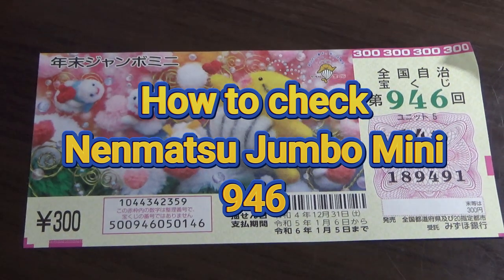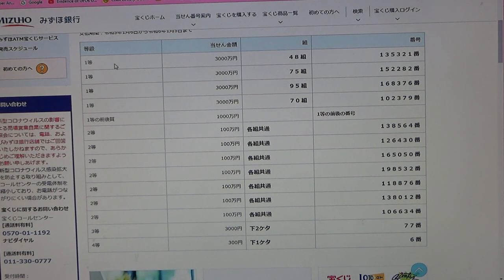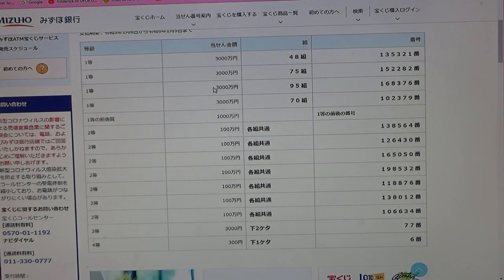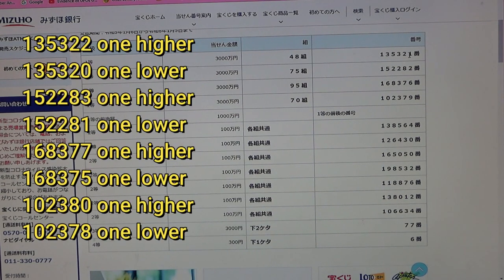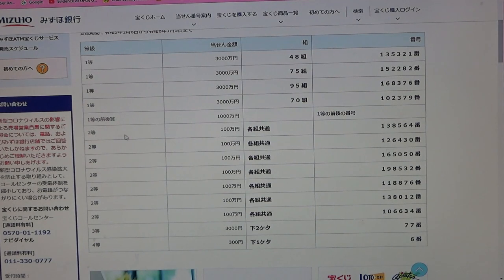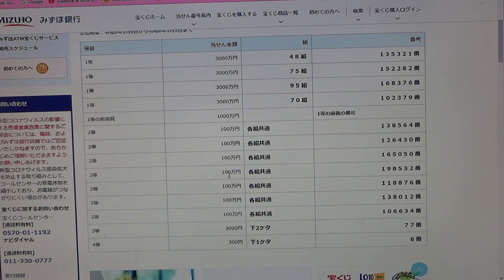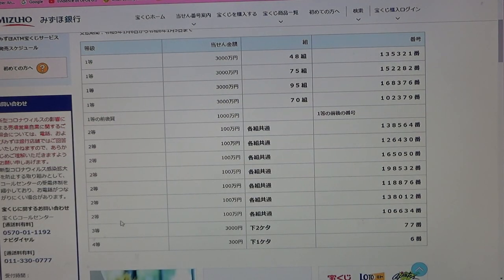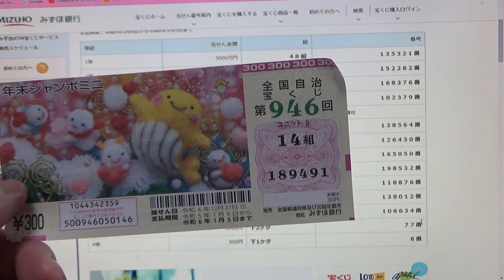How to check Nenmatsu Jumbo Mini 946 年末ジャンボミニ#japan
This video will show you how to check your Nenmatsu Jumbo mini 946 tickets.

年末ジャンボミニ
抽せん日：令和4年12月31日
会場：東京オペラシティコンサートホール
支払期間：令和5年1月6日から令和6年1月5日まで